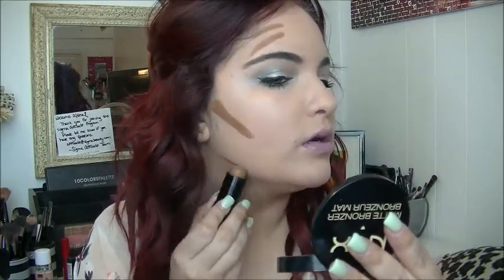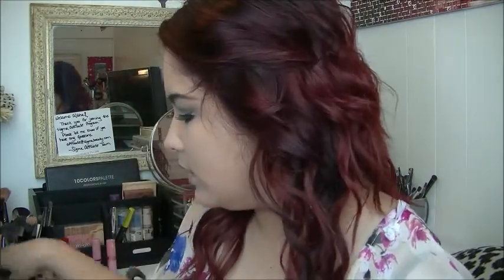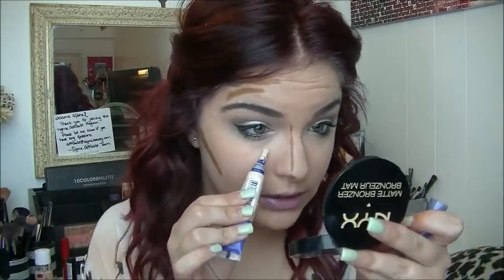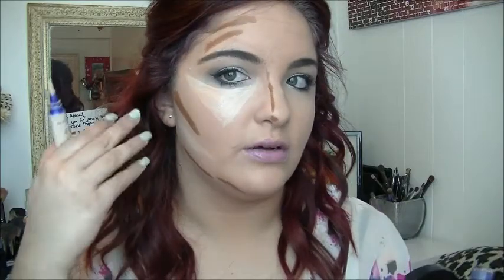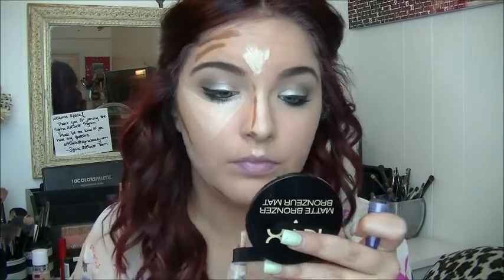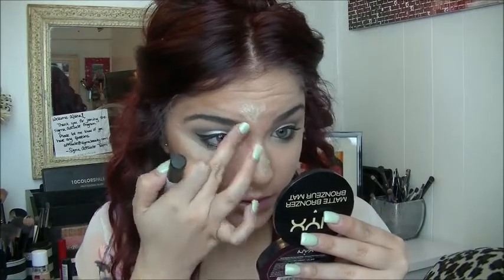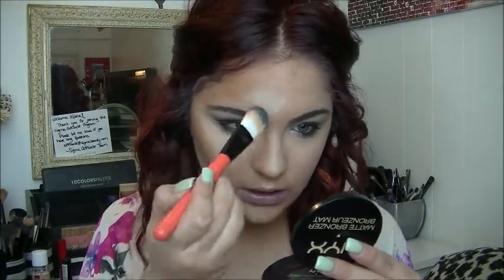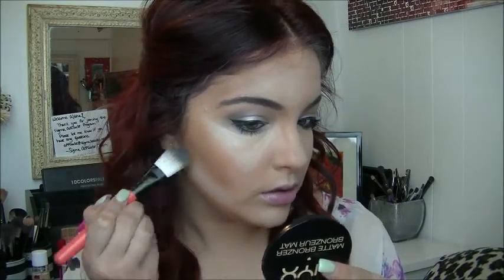How I Contour + Highlight (Drugstore Edition)